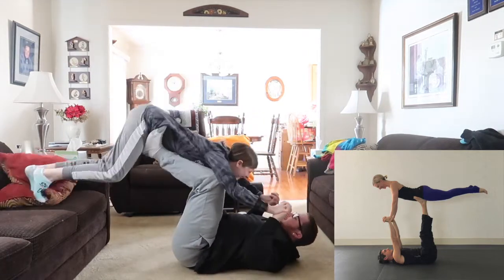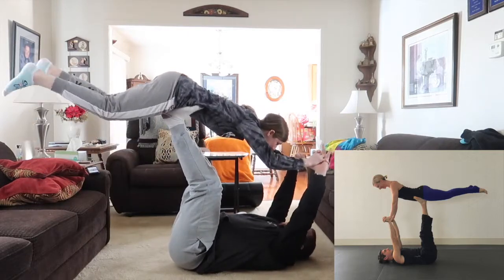COUPLES YOGA CHALLENGE!!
Today we found out we aren't as flexible as we thought... but it was fun to try to perfect the poses!

BE PASSIONATE. BE INSPIRING. AND ALWAYS REMEMBER THAT NOTHING IS IMPOSSIBLE!!!

Our videos are meant to inspire others to be themselves and be different. You can do anything you want to do if you set your mind to it. Don't let anyone else tell you different.